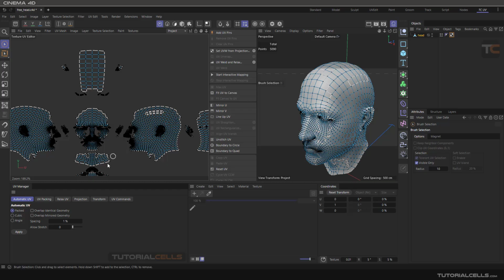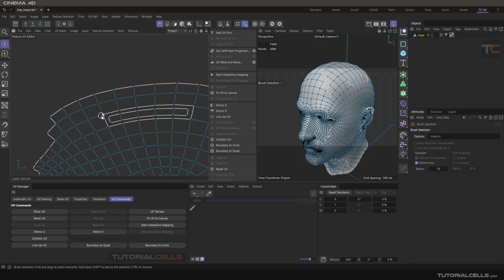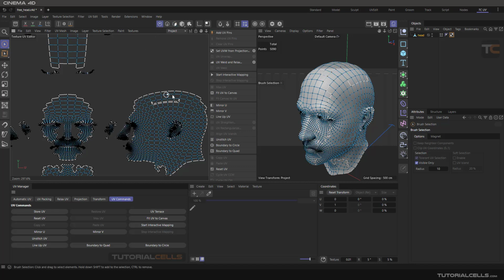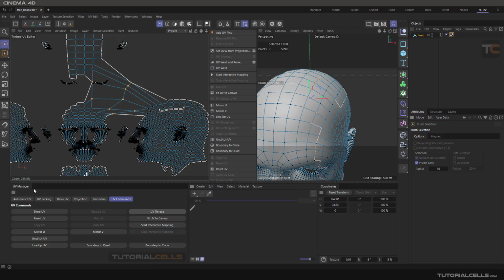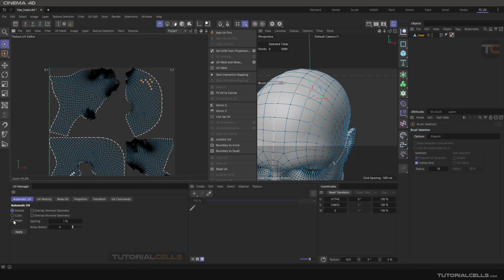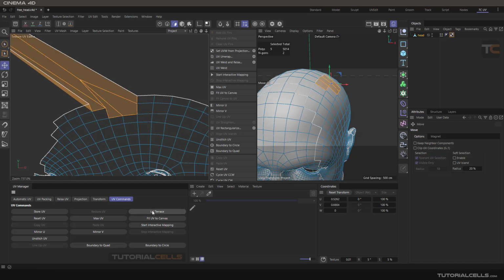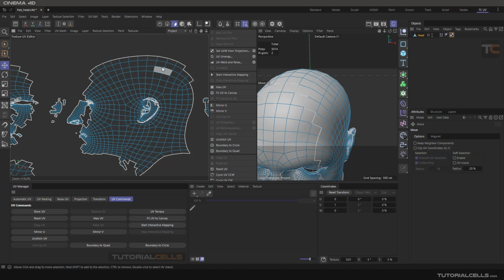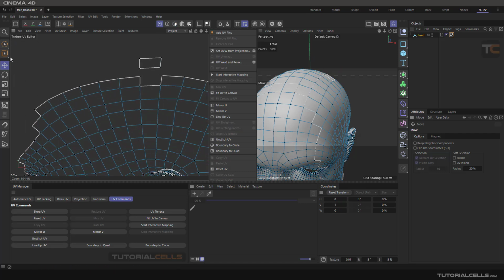0389. UV tools ( UV Terrace ) in cinema 4d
UV Terrace
This function can be used to re-connect UV polygons or UV points that had not been connected. This only works if the respective UV polygons and points share edges on the polygon object. You cannot, for example, connect a character's UV polygons on its foot with those on it eyes.
Depending on the UV mode, the following can be done:
• UV Points: The point rows of the common polygon edge must be selected. It's not enough to just select a row on one edge.
• UV Polygons: Select the UV polygons that should be connected with their actual neighbors. UV polygons can be positioned so that they lie across from their neighbors so the connection can be made more easily. Otherwise the connection will be made strewn across the entire texture, which would not look good.